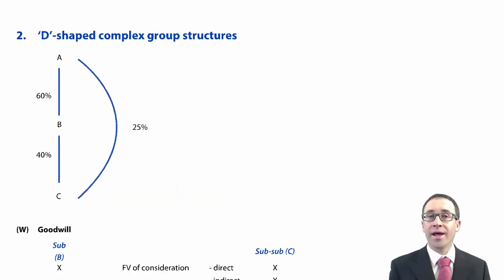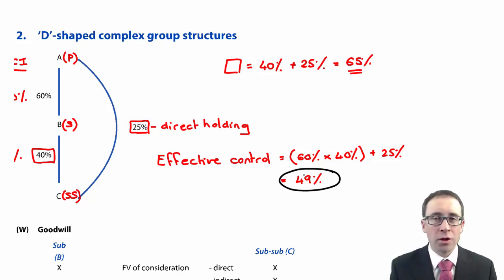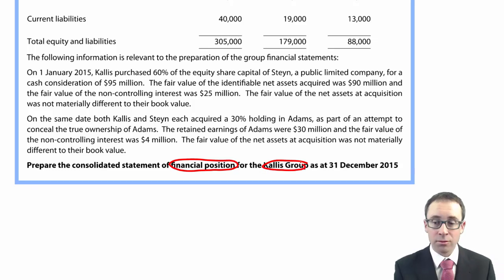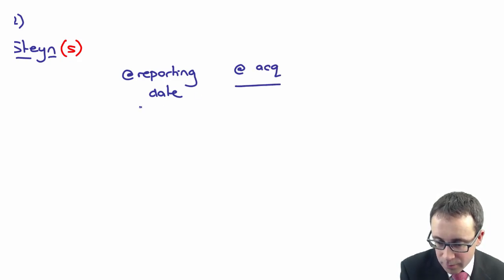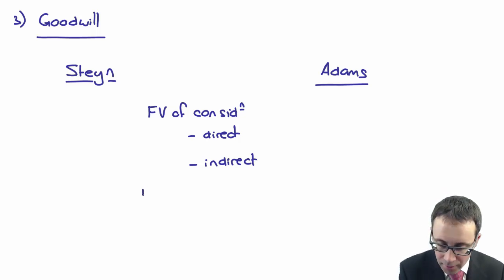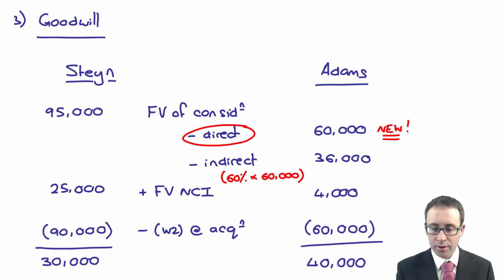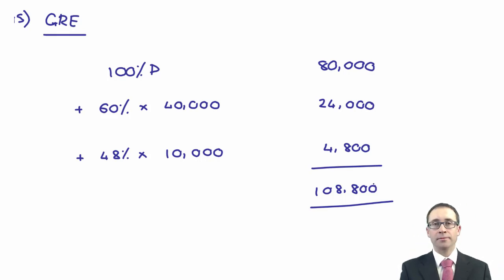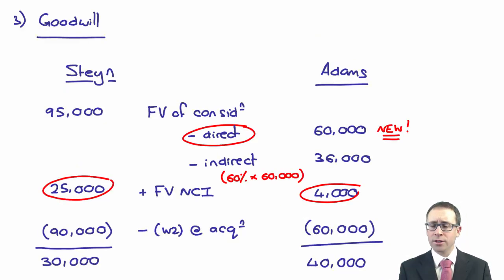ACCA P2 ‘D’-shaped complex group structure, Example 2